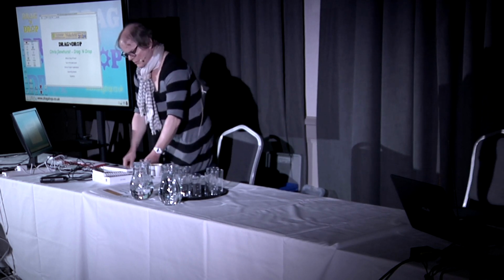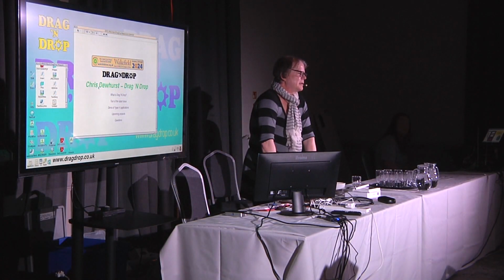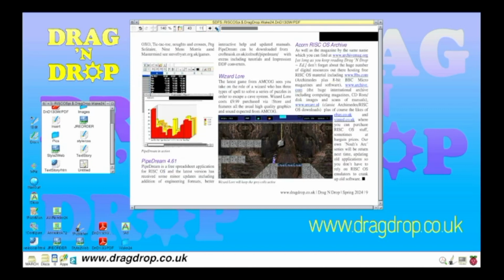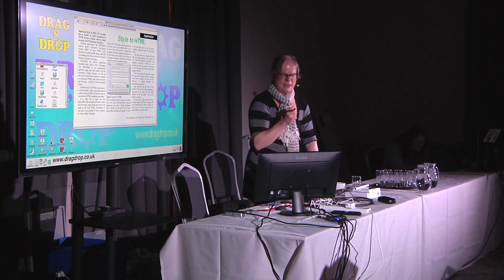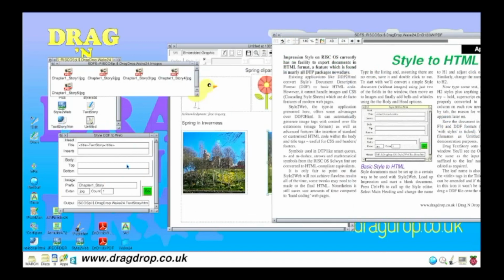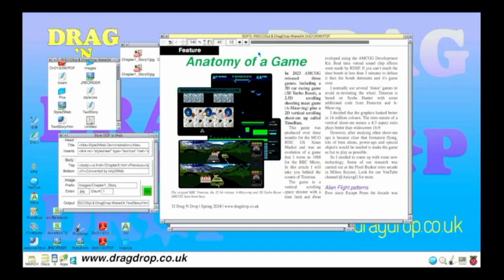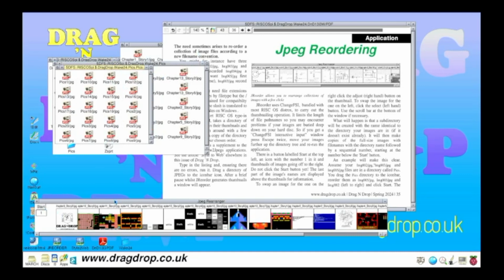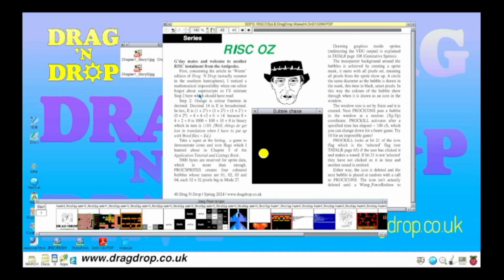The WROCC SHOW (in Bradford!) 2024, Part 1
Theatre talk 1: Chris Dewhurst of Drag 'N' Drop